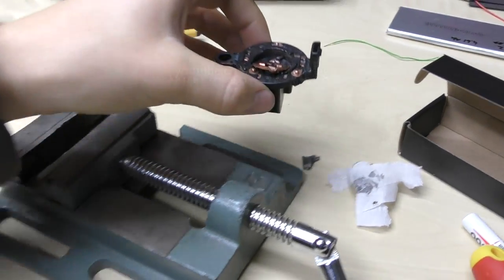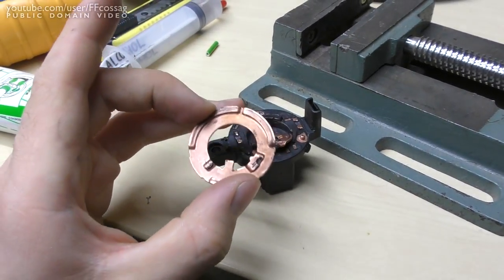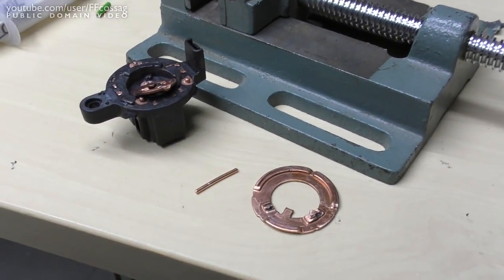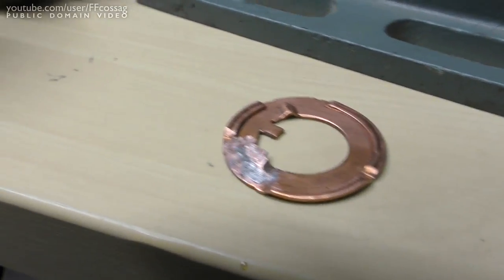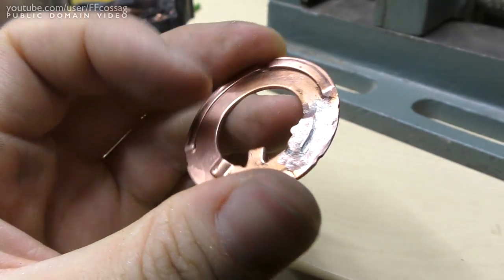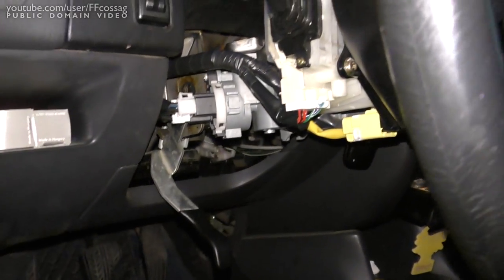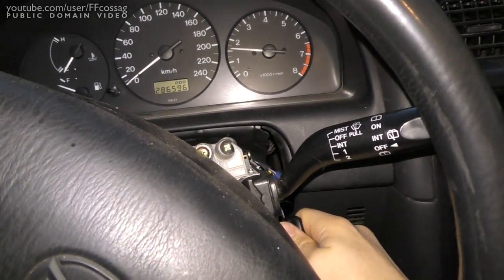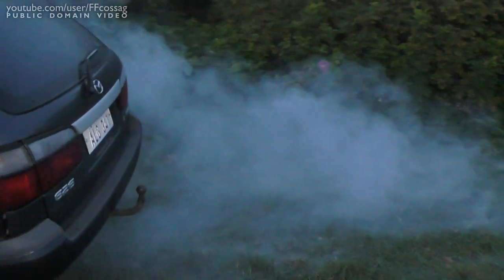Mazda 626 intermittent no-crank repair (worn ignition switch)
Intermittent no-start on a 2000-ish Mazda 626. Wiggling the key around would occasionally cause the car to start. Issue was a worn out ignition switch.